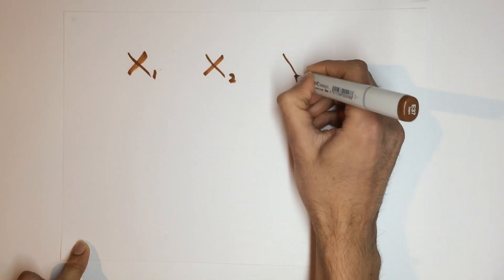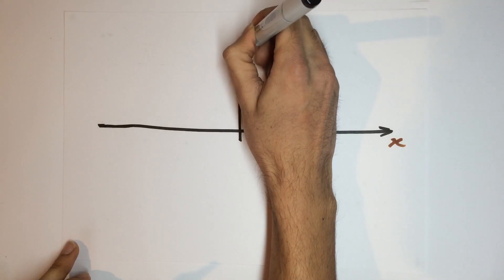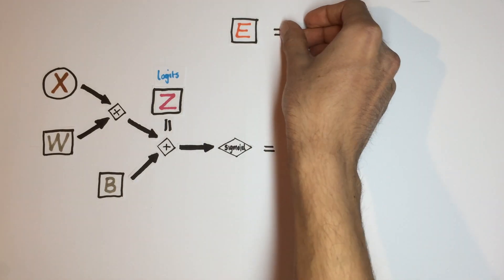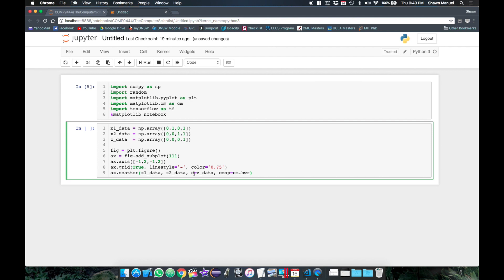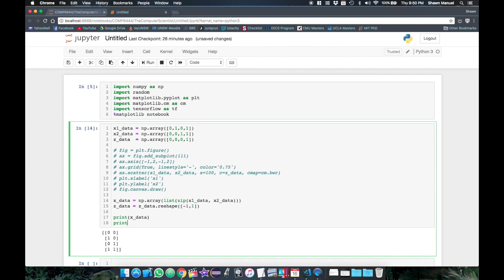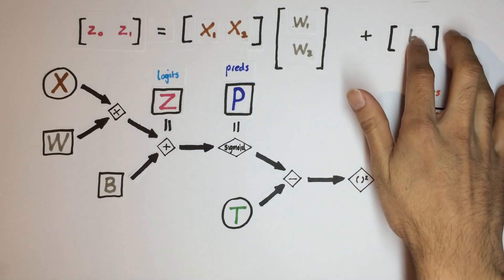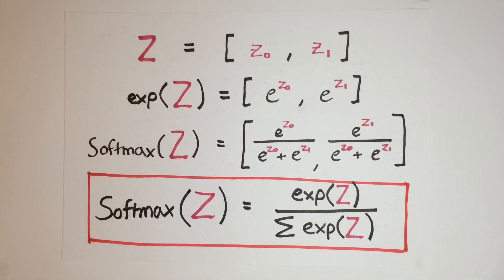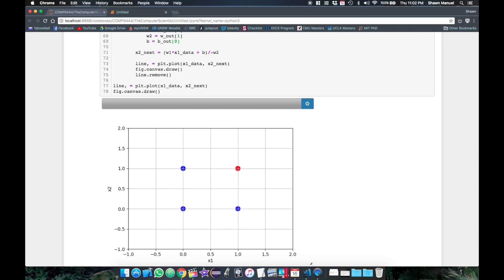DIY Binary Classification in Tensorflow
Feeling stuck on Tensorflow terminology when building and training a neural network?

Let's investigate how we can approximate the logical AND function as a regression and classification problem using a neural network and learn Tensorflow in the process.